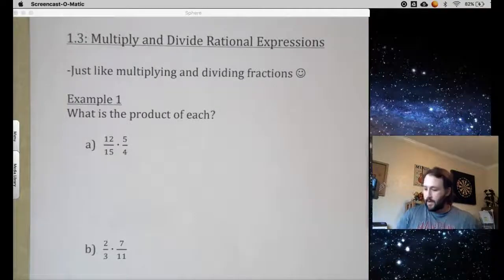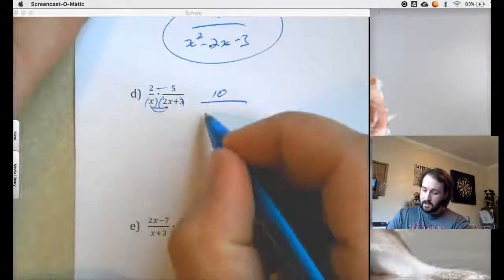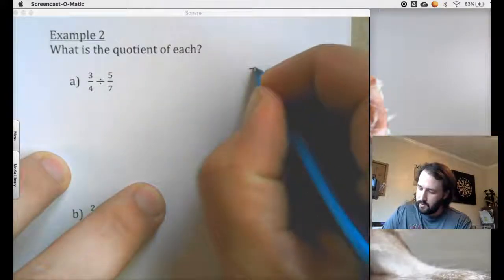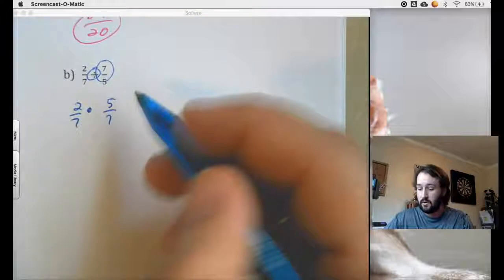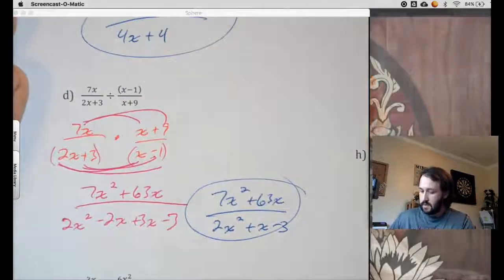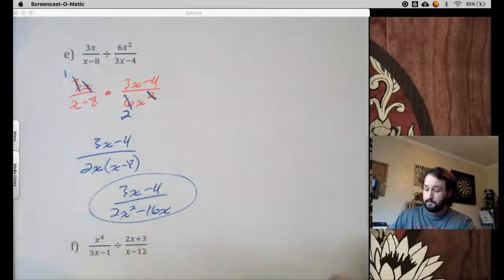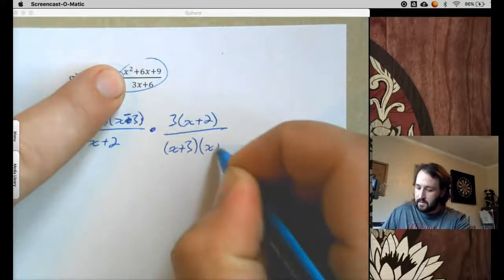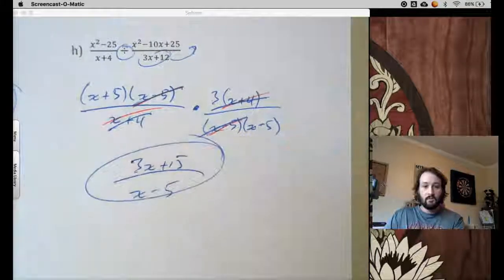1.3: Multiply and Divide Rational Expressions (APEX)